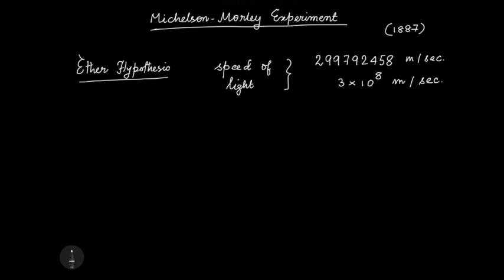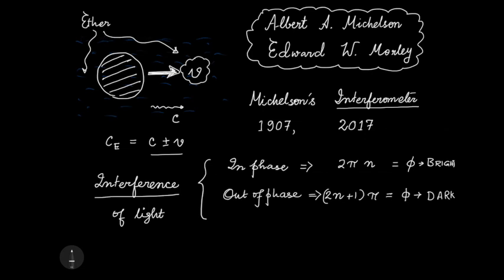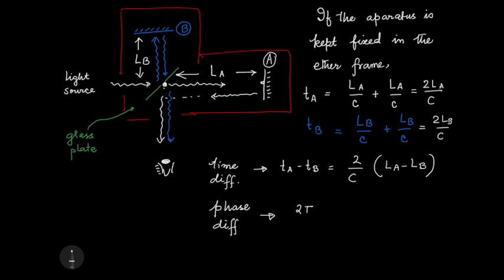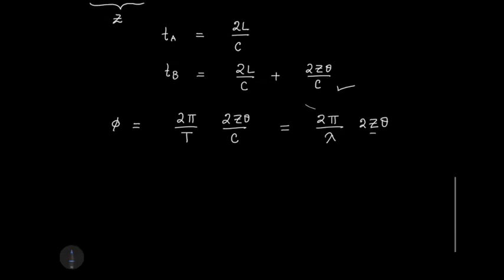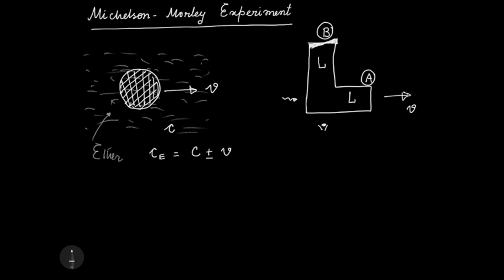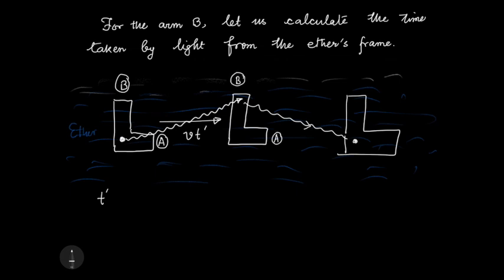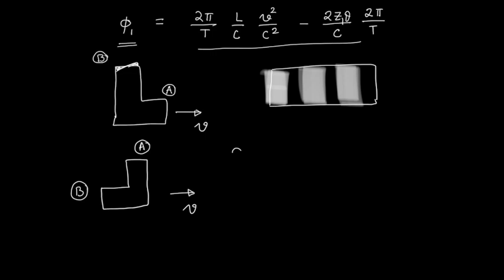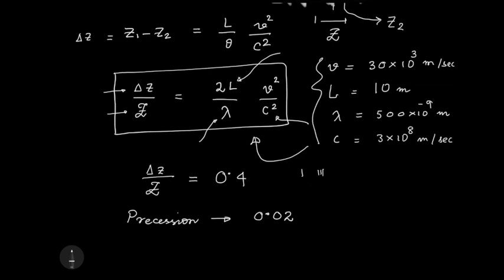PHY-101 Special Relativity: Lecture 2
This lecture is a part of the course PHY-101 offered by the department of Physics,IIT (BHU), Varanasi.
This lecture discussed Michelson-Morley experiment.